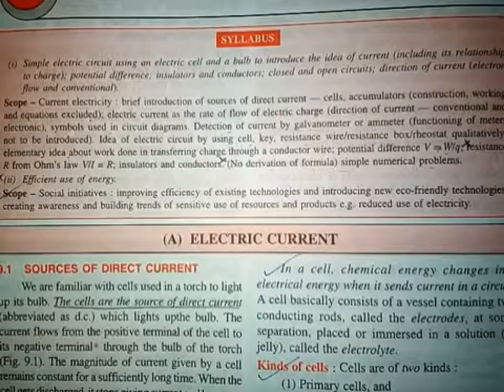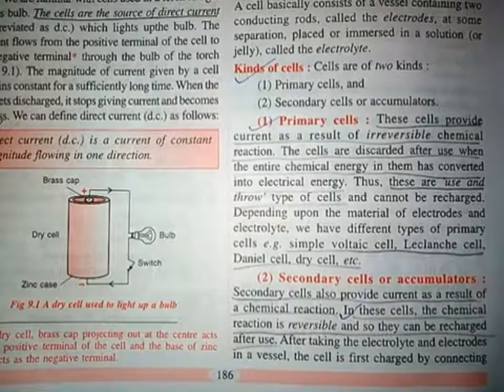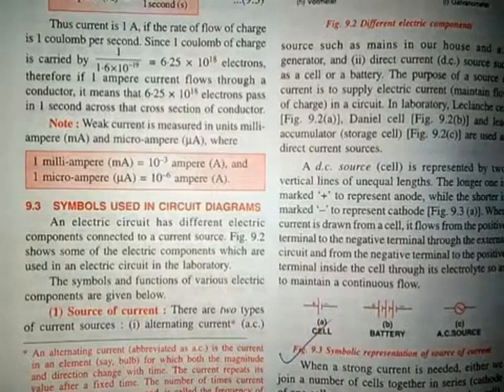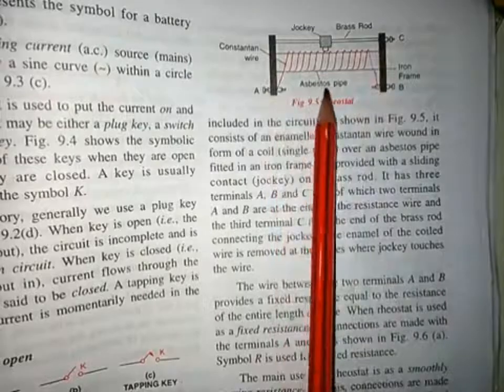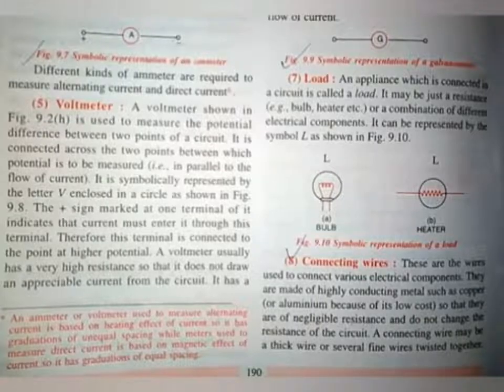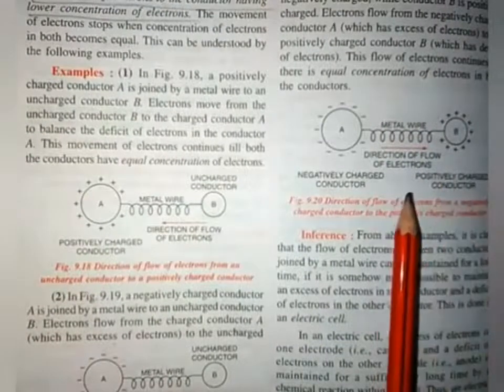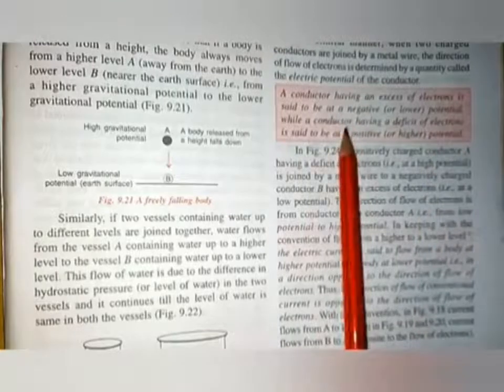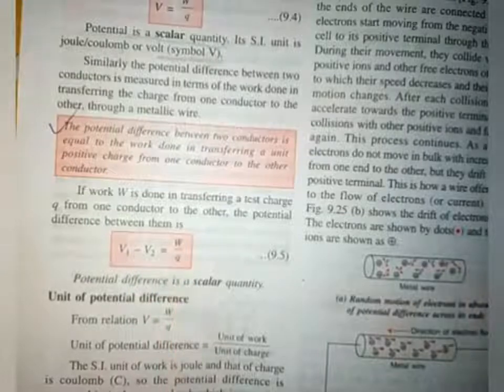Class-IX. Physics Chapter-9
Chapter-9   Current Electricity.  part-1